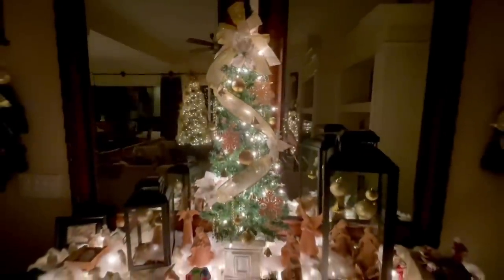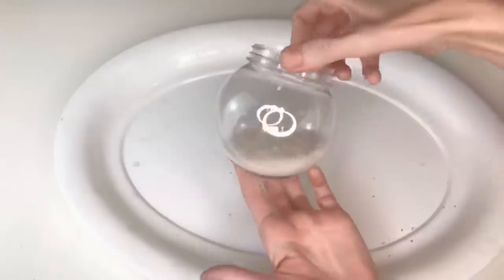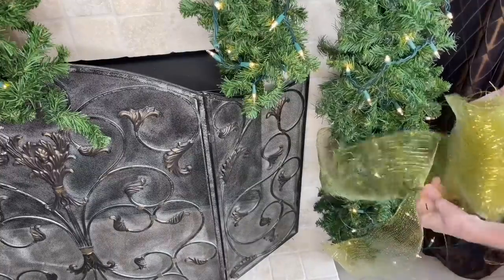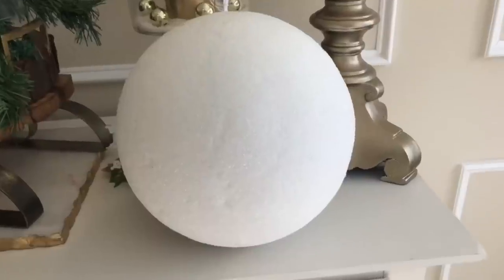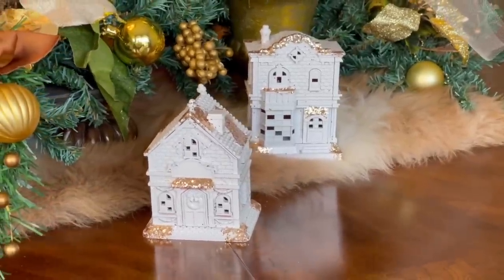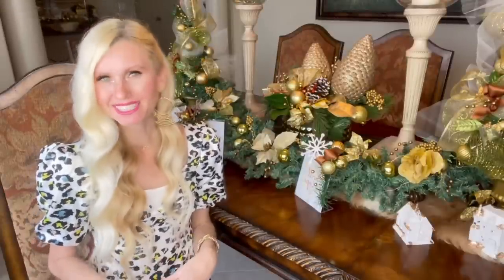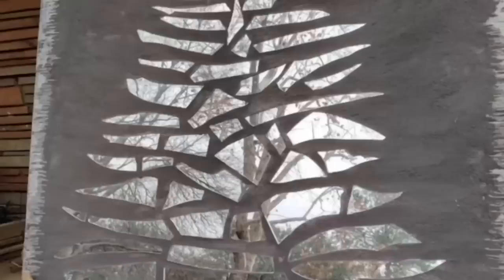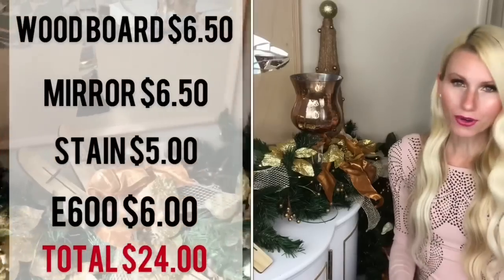🎄TOP 35 HIGH END CHRISTMAS HOME DECOR DIYS on a Budget! ~ Holiday Decor 2020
I have LOVED decorating my home for Christmas this year! I am sharing my TOP 35 favorite high end Christmas home decor DIYS on a Budget! These holiday decorating ideas will give you plenty of inspiration so you can make your home feel magical! Merry Christmas!

FREE PRINTABLES!

Music